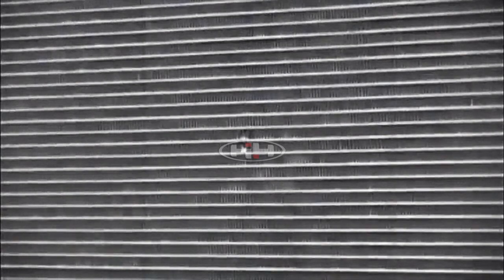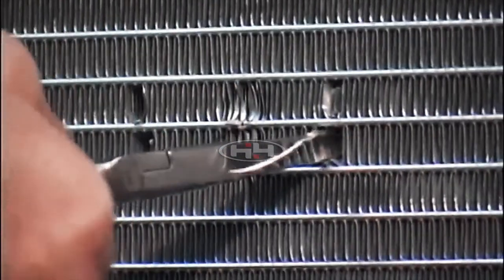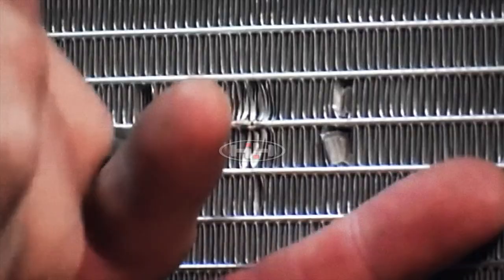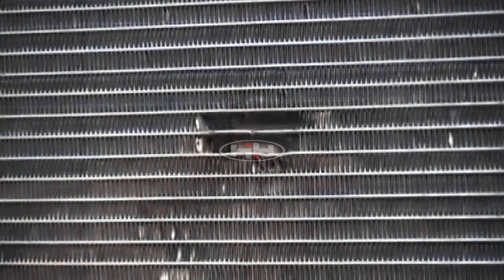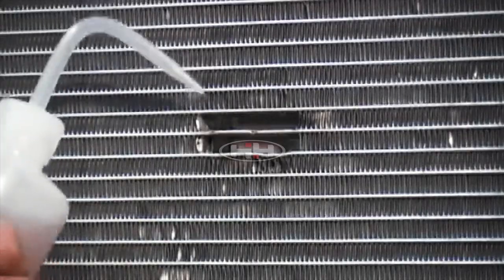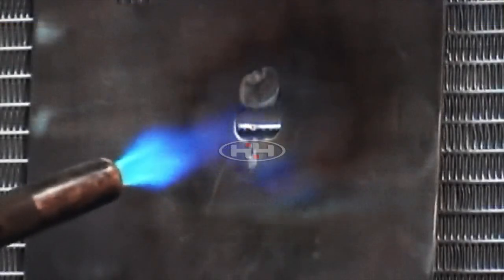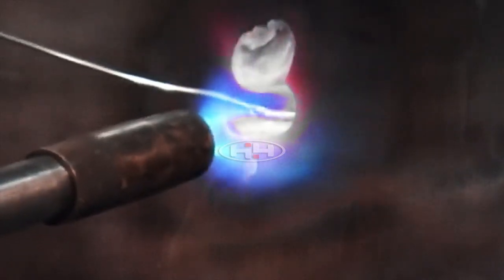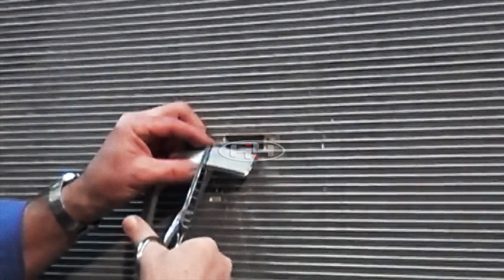HOW TO Leak Repair Car AC Condenser Welding EN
Repair Procedure to Aluminum A/C Condensers:
0:15 Locate the damaged area
0:34 1. Gain access to the leak
1:21 2. Cleaning procedure
2:33 3. Protect the area
2:55 4. Using the MAPP / Torch
3:31 Finishing

How to weld the AC Air Conditioning Condenser,
soldering to repair small Pinhole Leak.
Repairing for Micro Channel Heat Exchanger (MCHE / MCHX)
Check before A/C condenser replacement.

Aluminum MCHX Repair Procedure
This video from Delphi shows the procedure for repairing an all-aluminum microchannel air coil in the field or shop.